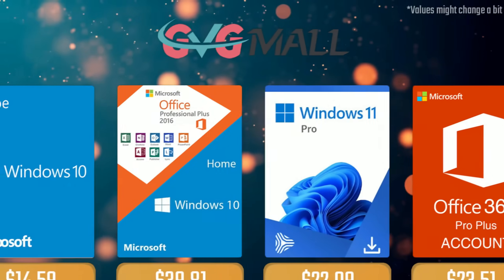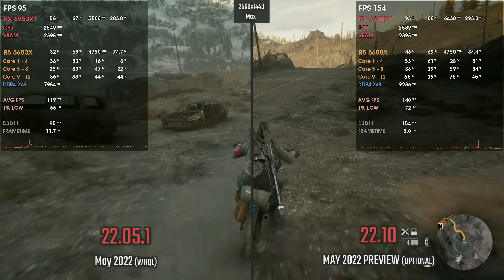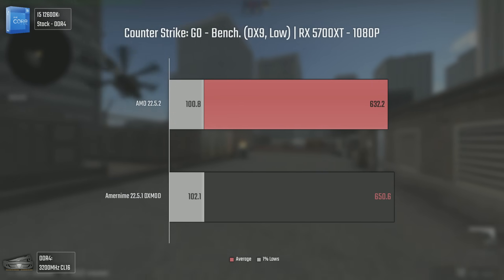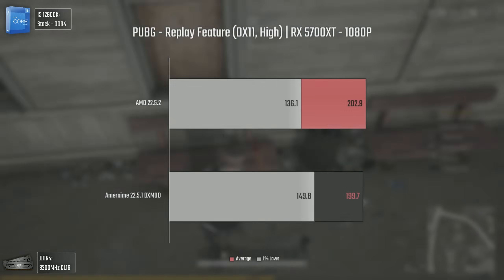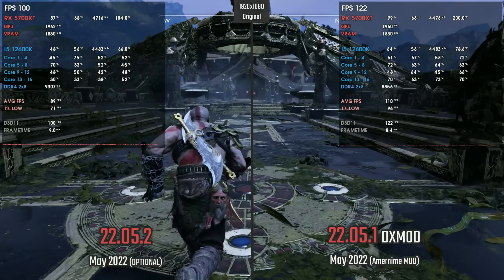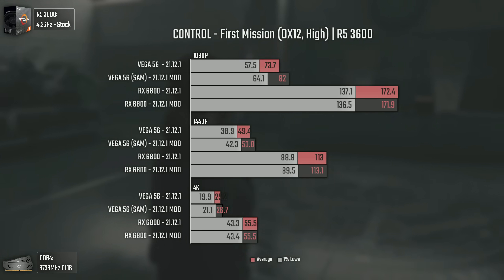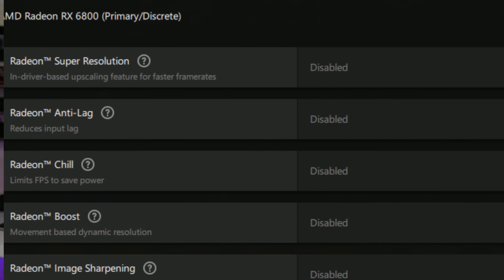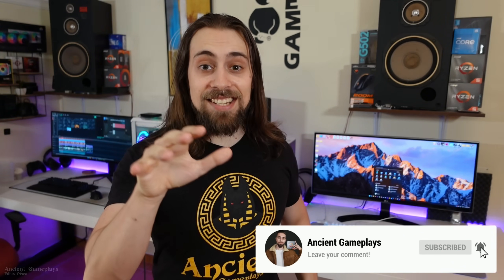You NEED these MODDED AMD Drivers! DX11 Optimizations for EVERYONE!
Today, I bring you "revisit video" testing the AMD MODDED Drivers from Amernime (22.5.1 version) with my RX 5700XT to see how much performance boost we get from using the AMD DX11 improvement for older cards :D

00:00 - INTRO + Explaining the MODDED Drivers

02:51 - God of War - Side by Side comparison
03:29 - CS: GO
04:32 - Need For Speed: Heat
05:14 - PUBG Battlegrounds
05:41 - Horizon: Zero Dawn
06:02 - Ghost Recon: Breakpoint

06:30 - Conclusion
07:24 - Advantages over stock Drivers
11:01 -  Problems I Found

12:28 - Channel Members
12:49 - More Videos

AMD PC USED for CPU testing:

      CASE: None

INTEL 12th Gen PC USED for CPU testing:

      CASE: None